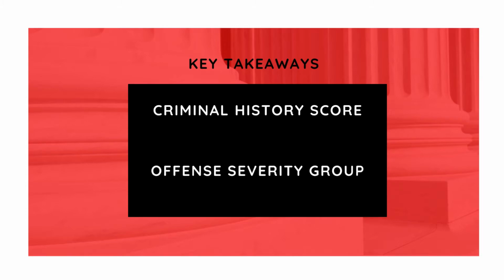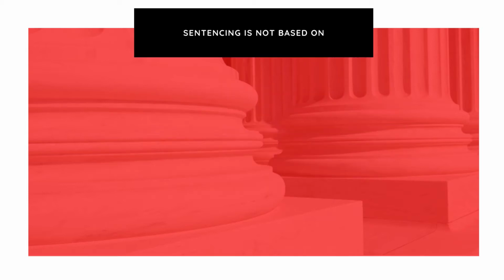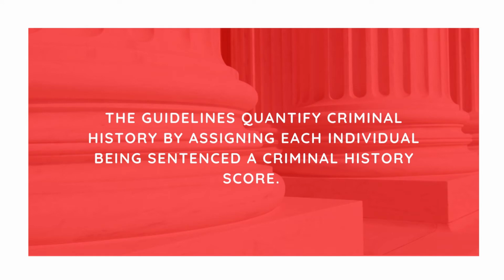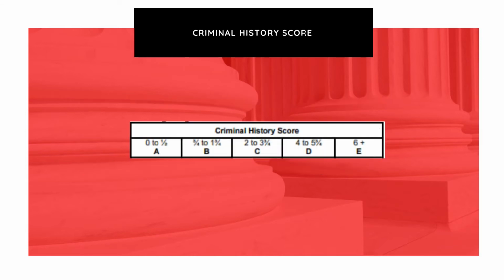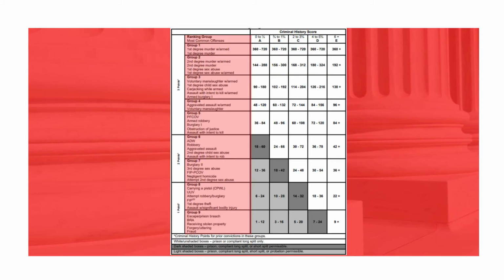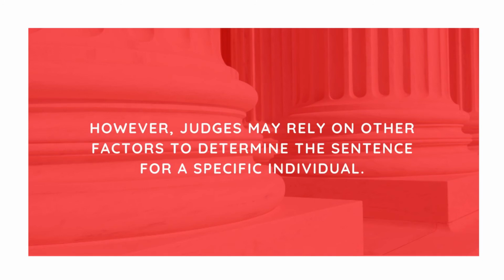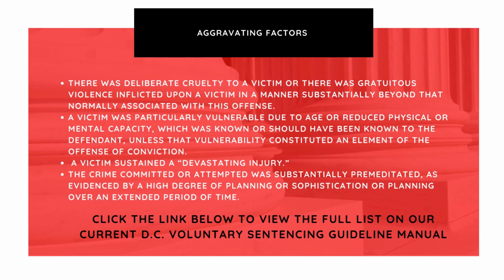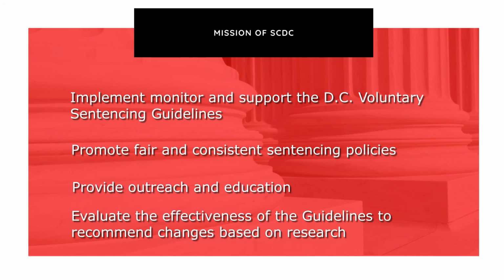Application of the D.C. Voluntary Sentencing Guideline Pt. 1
The DC Sentencing Commission  has released its second video titled
"Application of the D.C. Voluntary Sentencing Guidelines Pt. 1" on its new YouTube channel.

The Commission will be doing a deep dive into how the D.C. Voluntary Sentencing Guidelines are used to create sentencing recommendation with the assistance of criminal history, offense severity group, and other factors.

Most Recent D.C. Voluntary Sentencing Guideline Manual to assist with finding more information about criminal history score, offense severity group, and other factors